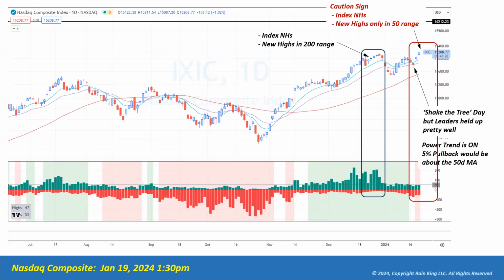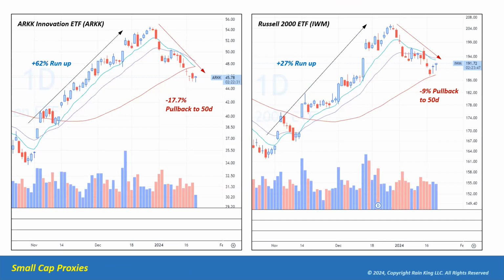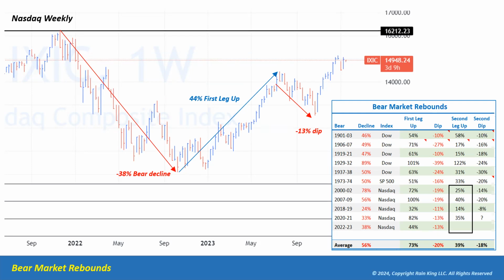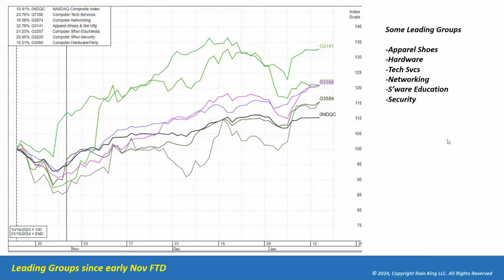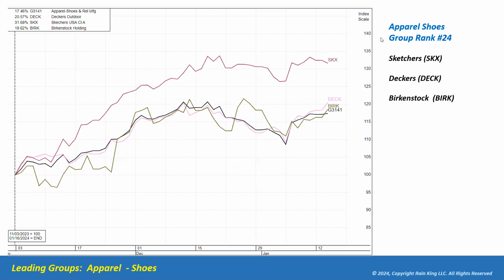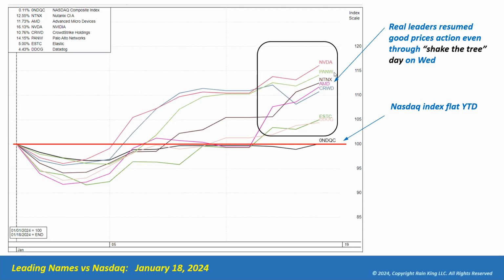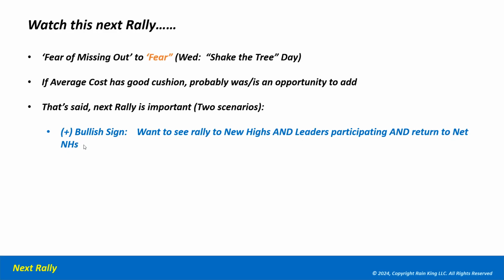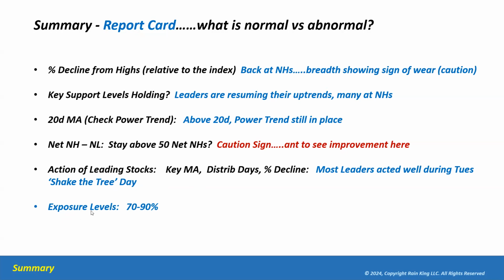General Market Update January 19, 2024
Caution Sign for the Market, Wed 'Shake the Tree' Day revealing true Leaders,  and Review of Group Leadership in January
0:00 Intro
0:53 Agenda
1:13 Indices - Breadth
4:49 Bear Mkt Rebounds Data
7:48 Jan Group Rotations
11:15 Action of the Leaders
16:27 Summary